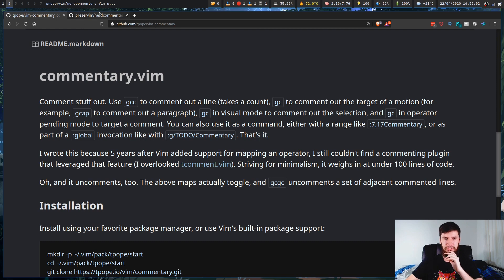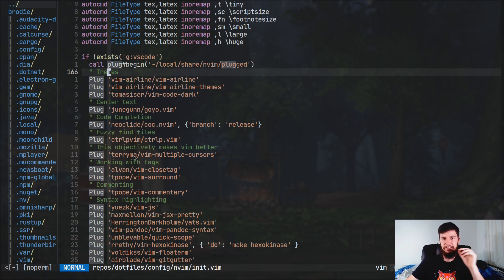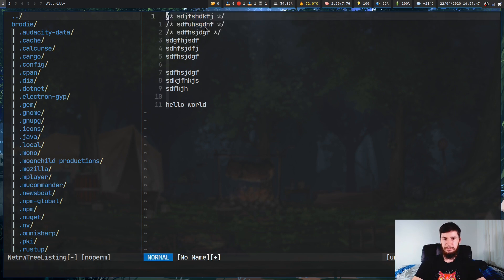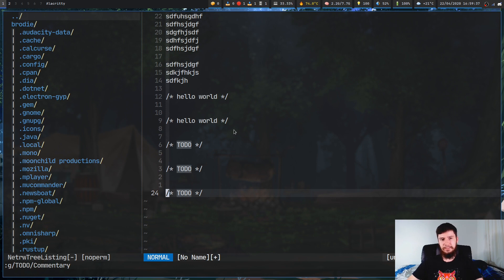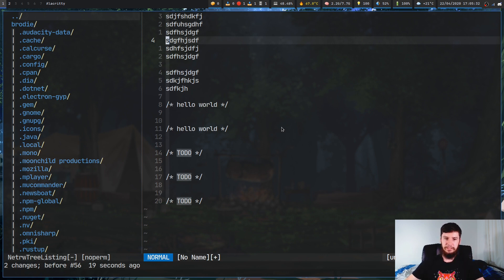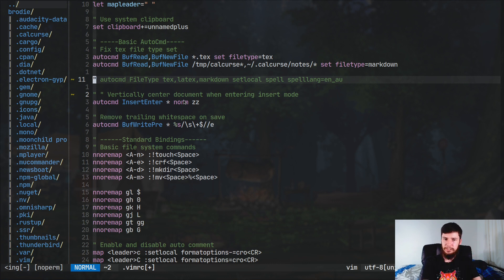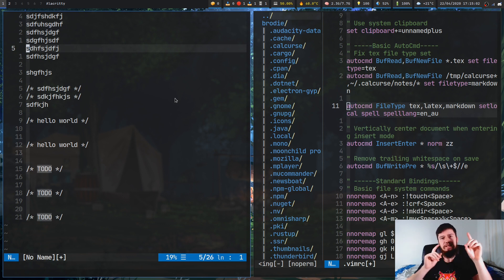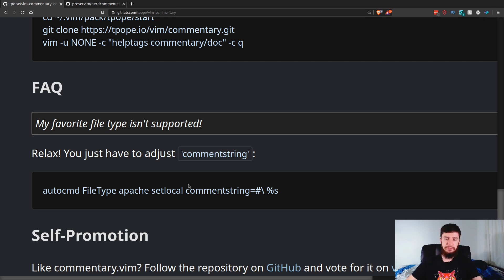Commenting Code Blocks Made Easy With Vim Commentary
Amazon Links

Previously I used a plugin by the name of nerdcommenter to do all of my commenting within vim but I found an easier and less feature rich way of doing it and that is with another plugin by the name of vim commentary, both are really good plugins but commentary vim does everything I need it do and nothing more.

► ETH Wallet Address: 0x80451867c86bdf08c3888d407c1e3fcb6add61ed

Resources
Vim Commentary GitHub:

Credits
🎨 Channel Art:
All my art has was created by Supercozman